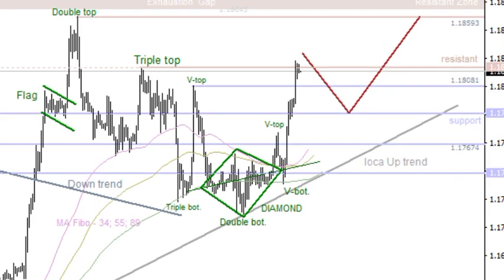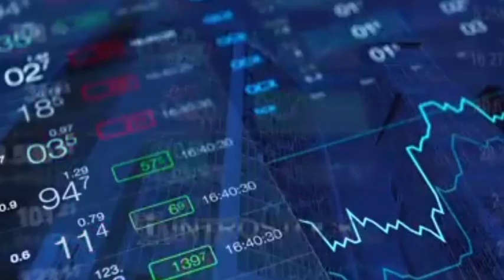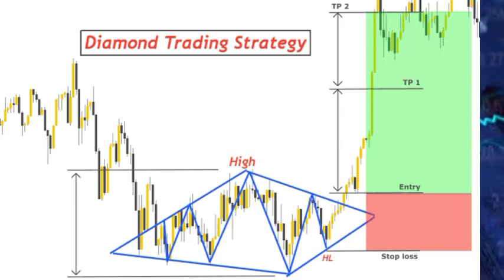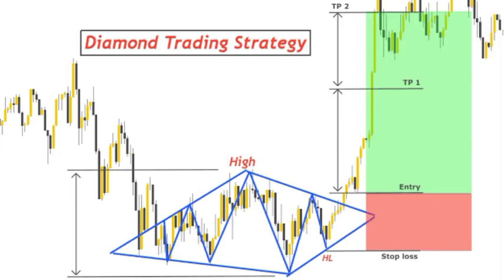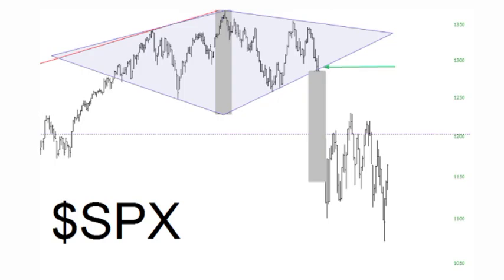The Only CHART PATTERNS Technical Analysis Trading Strategy Daimond chart Pattern technical analysis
All of the patterns explained in this video are useful technical indicators which can help you to understand how or why an asset’s price moved in a certain way – and which way it might move in the future. As always.

your queries
chart pattern
chart pattern analysis
chart patterns

MAIN. KEYWORDS